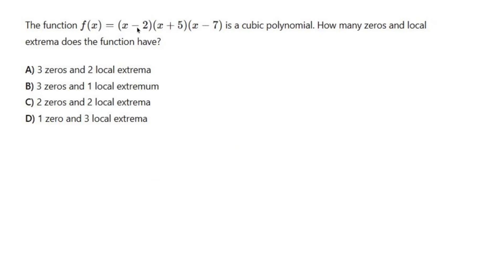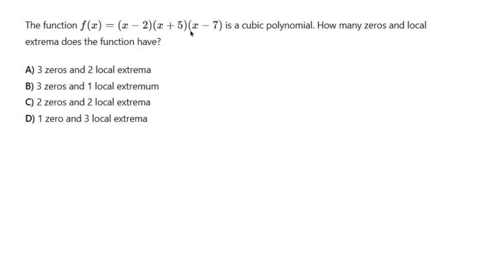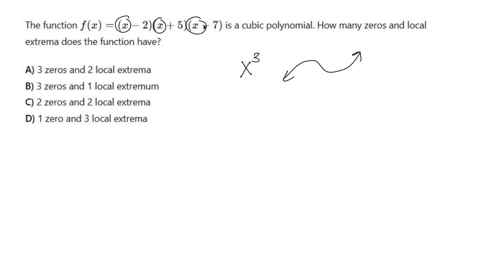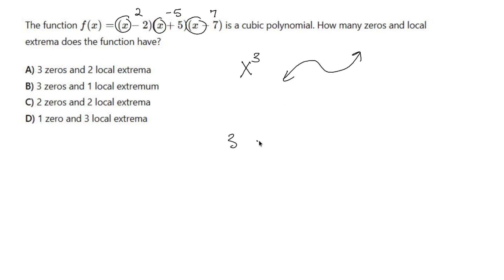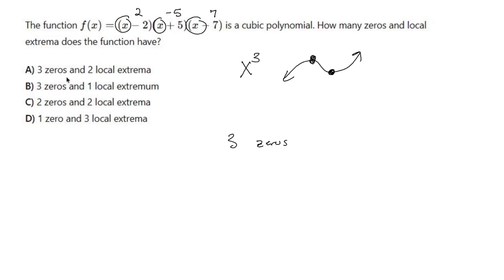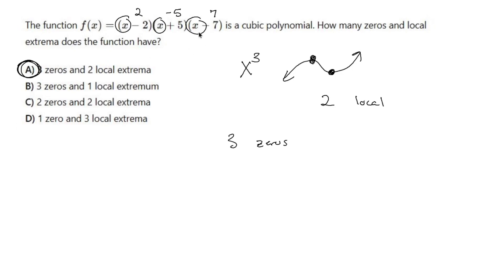AP Precalculus Practice Test: Unit 1 Question #19 Zeros and Local Extrema of a Polynomial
### 1. **Finding Zeros of the Polynomial**
   - **Set the Polynomial Equal to Zero**: To find the zeros of a polynomial \( f(x) \), set \( f(x) = 0 \) and solve. Use factoring methods, the Rational Root Theorem, synthetic division, or, if applicable, the quadratic formula to identify zeros.
   - **Identify Real Zeros**: Real zeros are the \( x \)-values where the function graph intersects the x-axis.
   - **Multiplicity of Zeros**: If any factor of the polynomial is raised to a power, this indicates a repeated zero. For example, if a factor appears twice, the graph touches the x-axis at this zero but does not cross it.

### 2. **Determining Local Extrema**
   - **Take the First Derivative**: Differentiate \( f(x) \) to get \( f'(x) \). Then, set \( f'(x) = 0 \) to identify critical points, which are candidates for local maxima and minima.
   - **Test the Critical Points**: Use the First Derivative Test or the Second Derivative Test to determine the type of extrema at each critical point:
     - **First Derivative Test**: Evaluate the sign of \( f'(x) \) around each critical point. If \( f'(x) \) changes from positive to negative, this critical point is a local maximum. If \( f'(x) \) changes from negative to positive, it is a local minimum.
     - **Second Derivative Test**: Take the second derivative, \( f''(x) \). At a critical point, if \( f''(x) \) is positive, the point is a local minimum. If \( f''(x) \) is negative, the point is a local maximum.

### Example:
For a polynomial \( f(x) = x^3 - 3x^2 - 4x + 12 \):

1. **Finding Zeros**:
   - Factor \( f(x) \) if possible. In this case, \( f(x) = (x - 2)(x + 2)(x - 3) \), so the zeros are \( x = 2 \), \( x = -2 \), and \( x = 3 \).

2. **Finding Local Extrema**:
   - Take the derivative: \( f'(x) = 3x^2 - 6x - 4 \).
   - Set \( f'(x) = 0 \) and solve for \( x \) to find the critical points.
   - Apply the First Derivative Test to each critical point by examining how the function’s behavior changes, identifying whether each point is a maximum or minimum based on the change in direction.

This process gives students a clear way to determine zeros and analyze local extrema, allowing them to understand the shape and behavior of polynomial functions without relying on inequality symbols.

/ nickperich

Nick Perich
Norristown, Pa